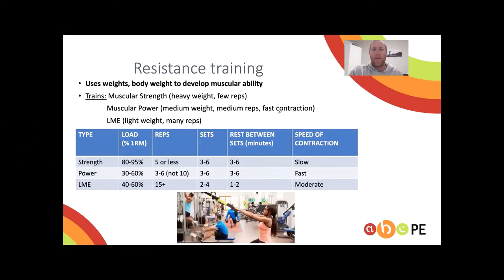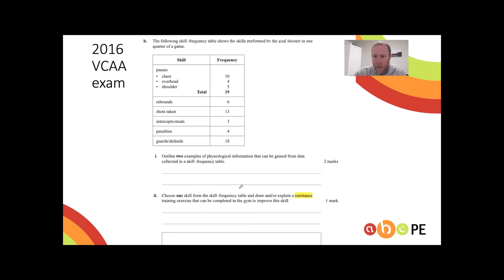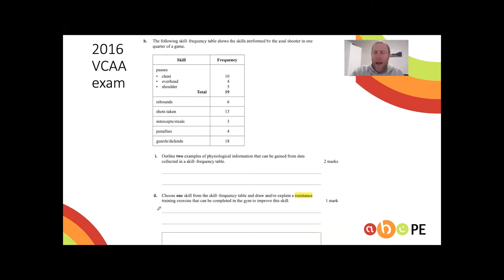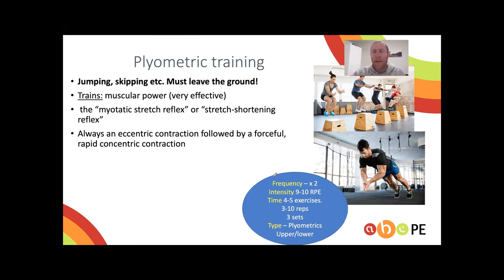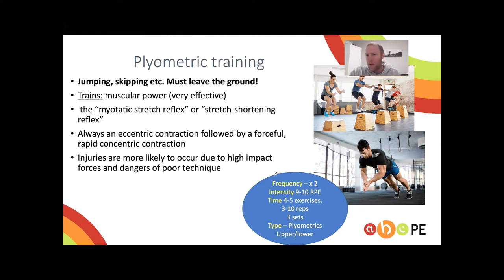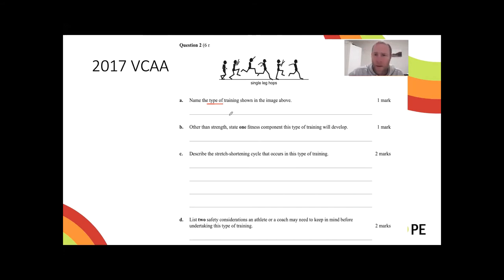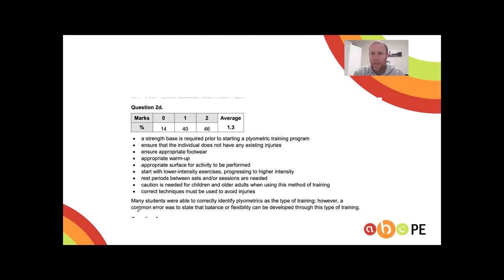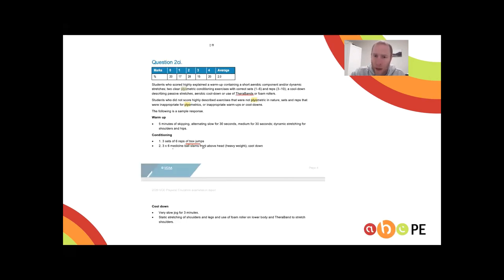resistance and plyometrics training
Hi all,
We hope you are going ok and staying safe and well at the moment. A lot going on but hopefully you're keeping as positive as you can! Here's a video on some commonly misunderstood training methods- plyometrics and resistance training. We hope it makes things as easy as abc...